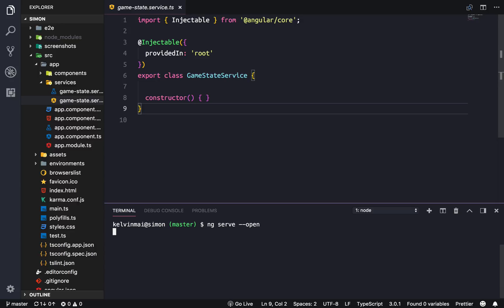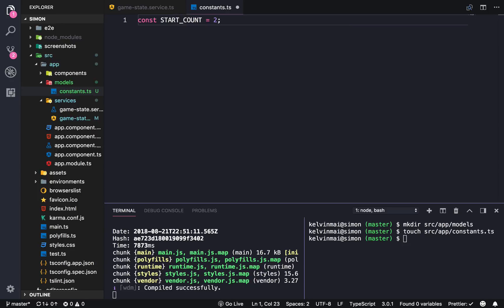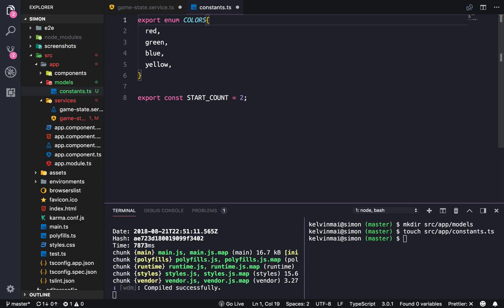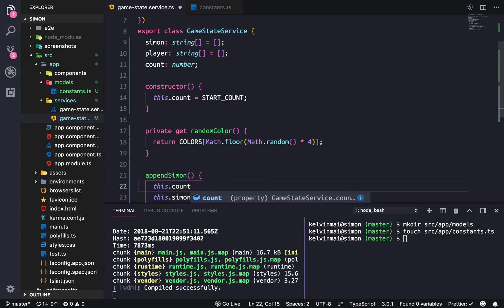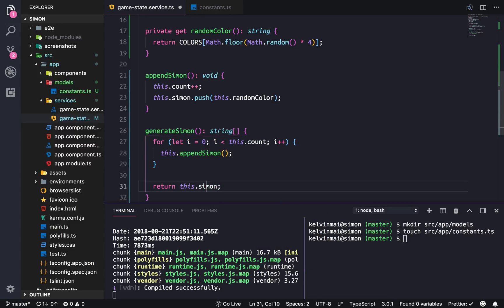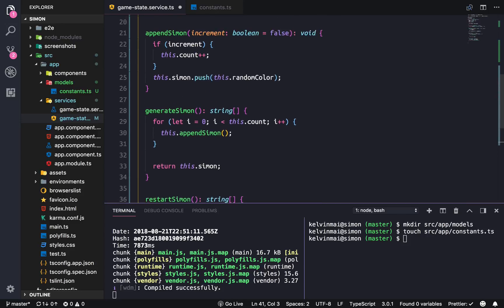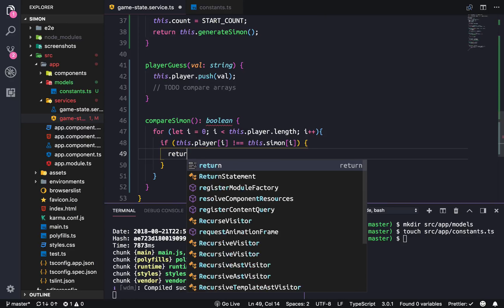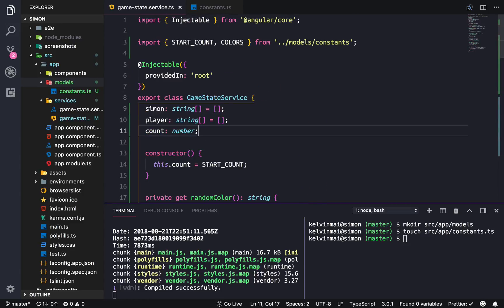Angular Simon Game - 03 Game State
In this video we finish out our service to manage the game's state